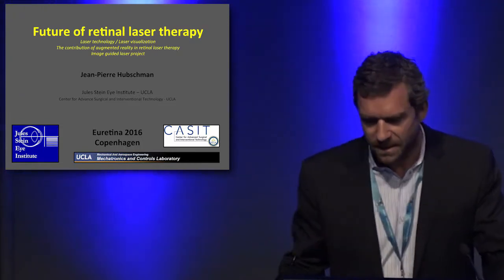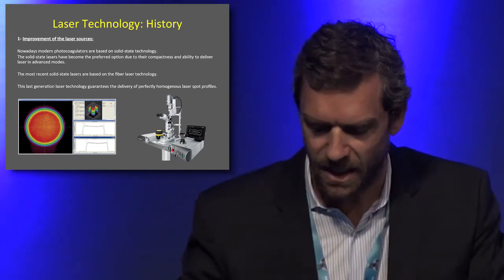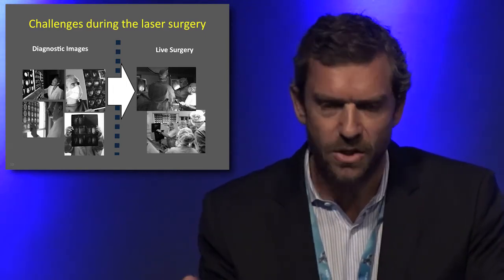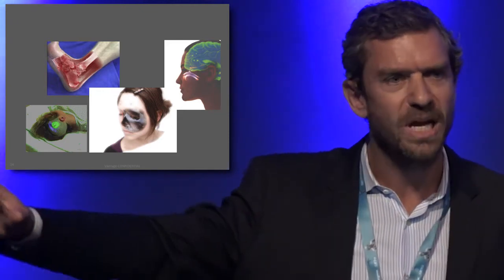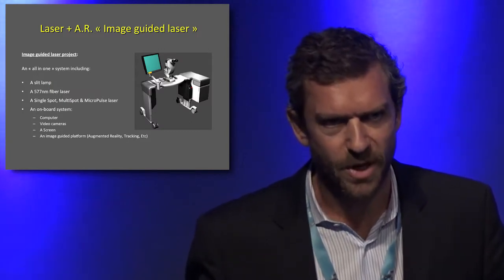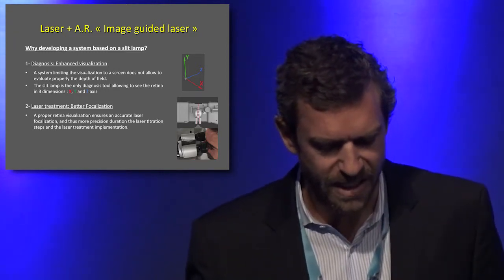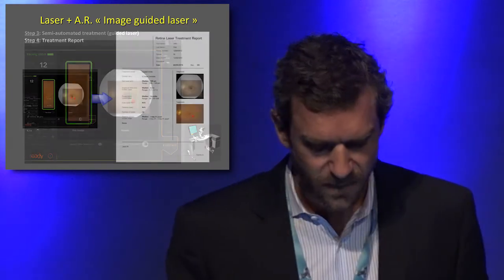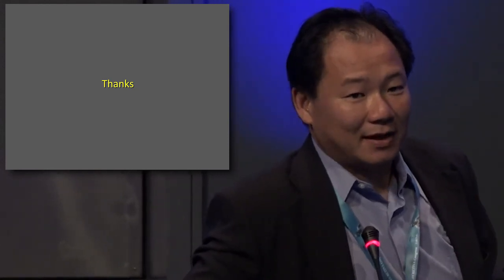Euretina/ESCRS 2016 - Future of Retinal Laser Therapy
Jean-Pierre Hubschman, MD, explains the contribution of augmented reality in retinal laser therapy and lays down the bases of the photocoagulation of tomorrow.